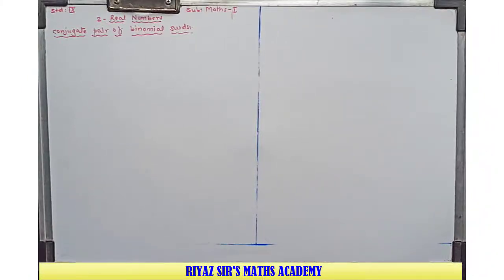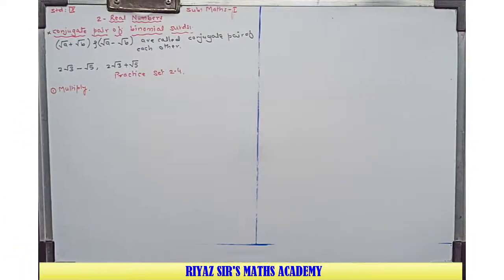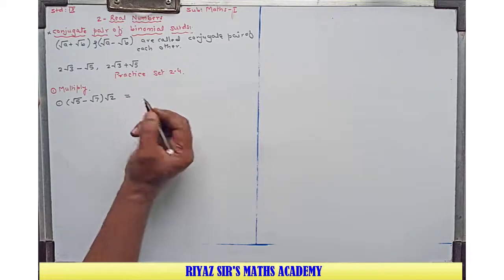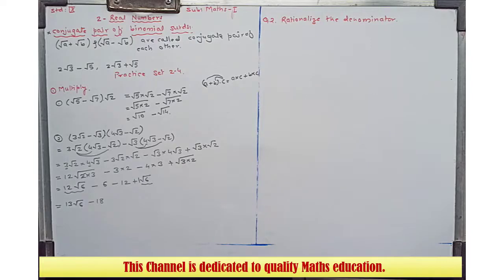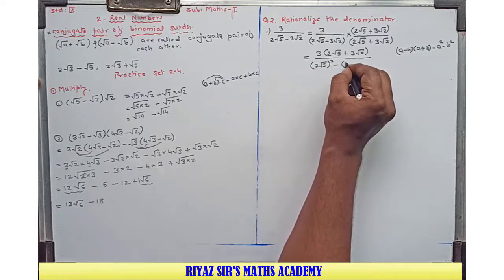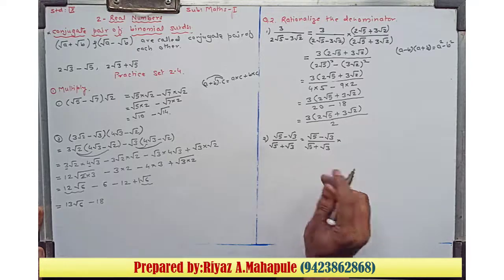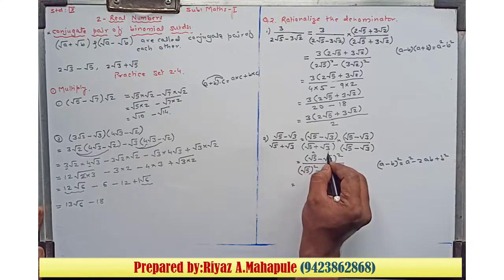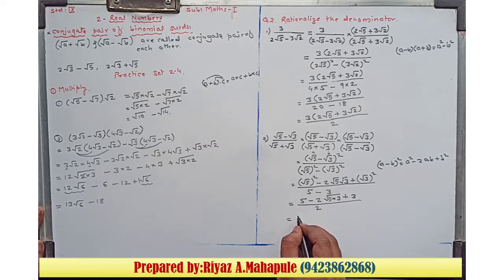Std-IX-2-Real Numbers-Practice set 2.4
Std-IX(MATHS-I)ENGLISH MEDIUM
Chapter-2-Real Numbers
This VDO will help students to learn to solve practice set 2.4